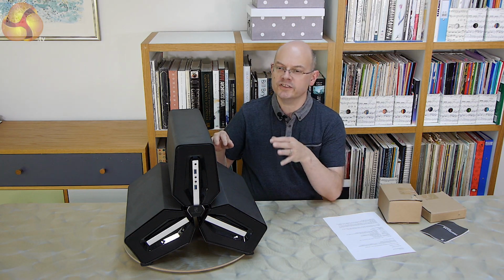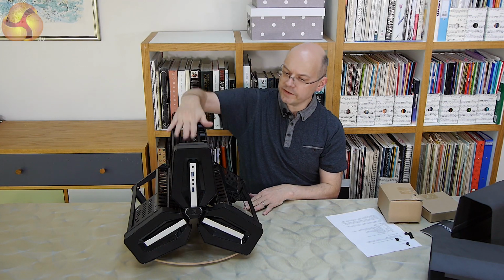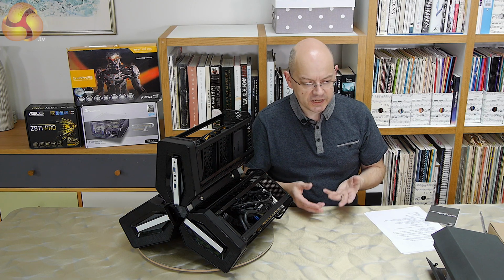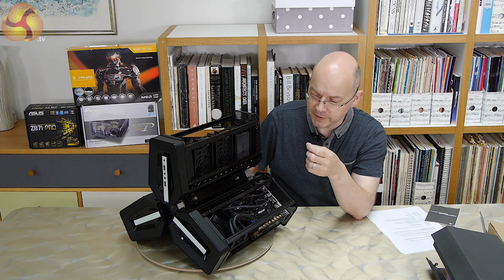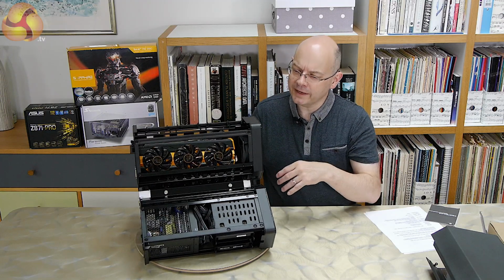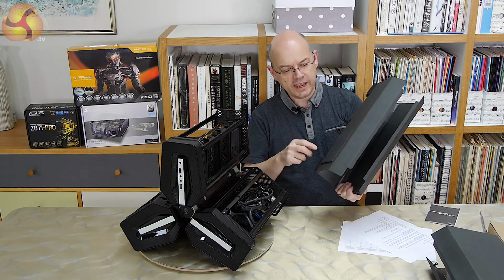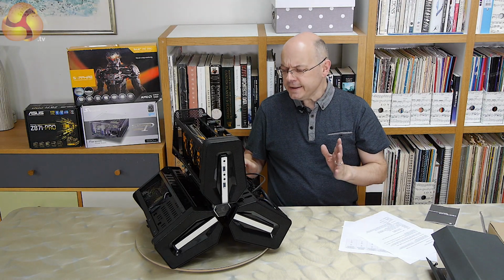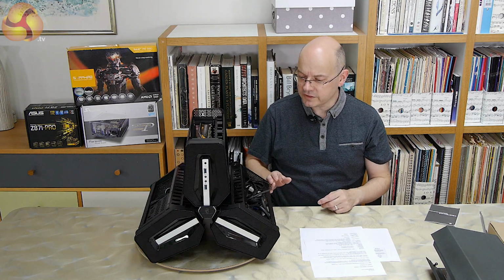Deepcool Tristellar Chassis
Today Leo looks at the very unusual DeepCool Tristellar Chassis.